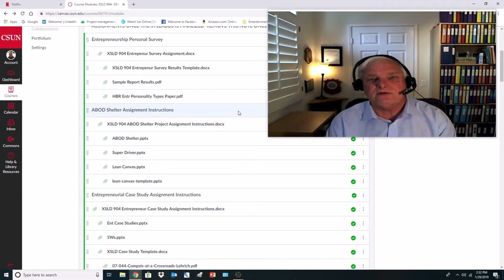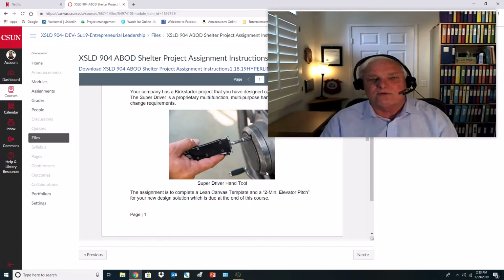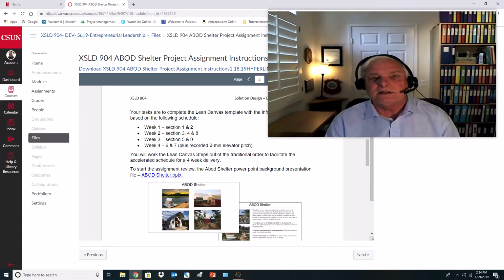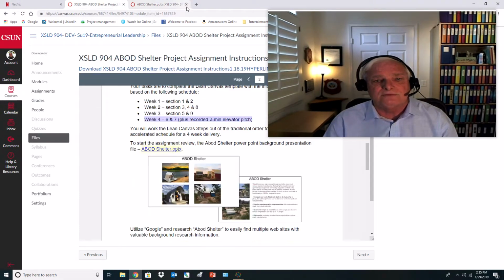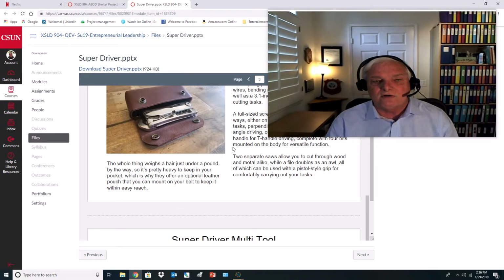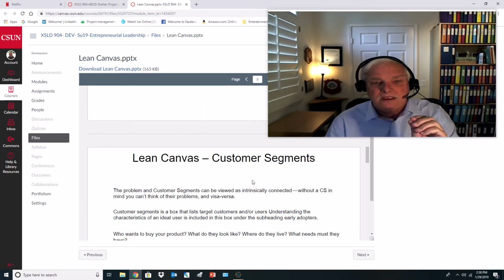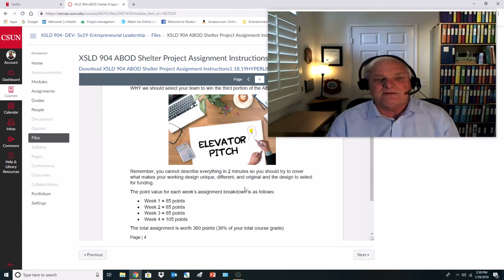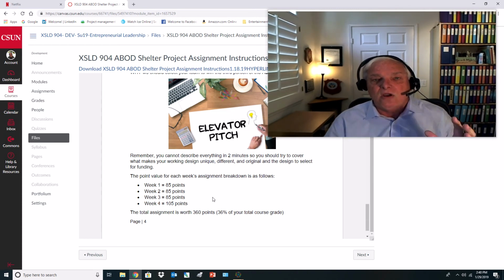XSLD 904 ABOD Assignment Video Introduction